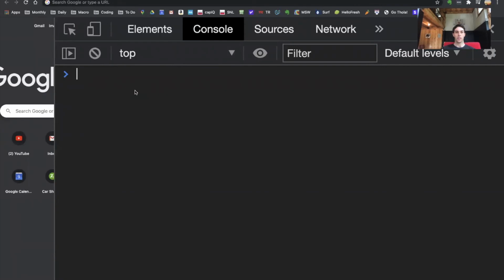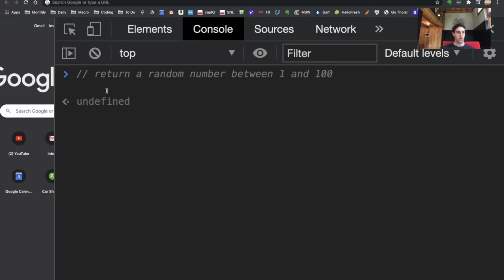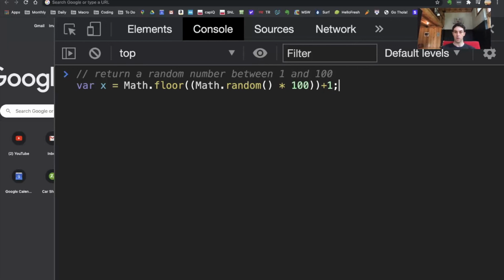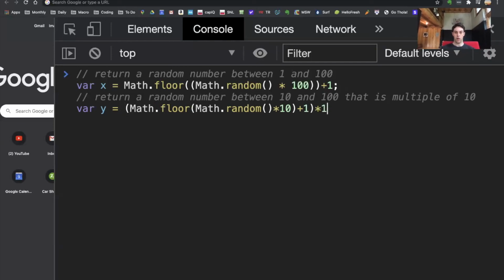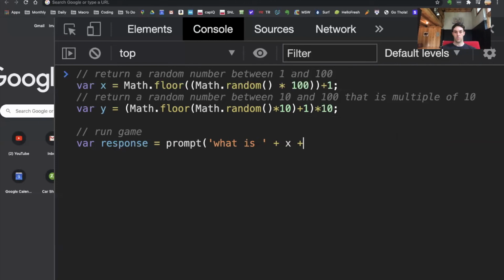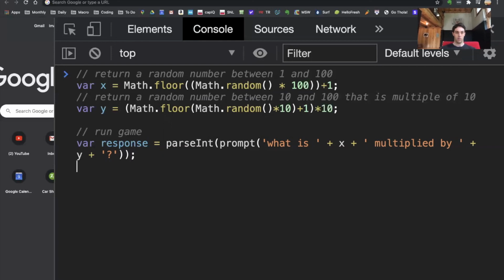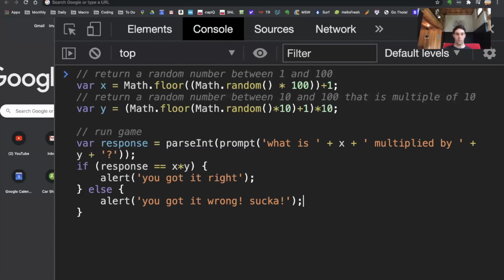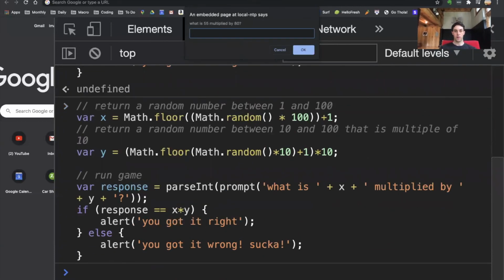13. Multiplication Quiz Project Answer Coding Quick Start with JavaScript (Coding 101 - Lesson 1)